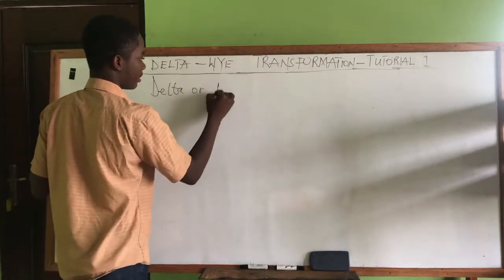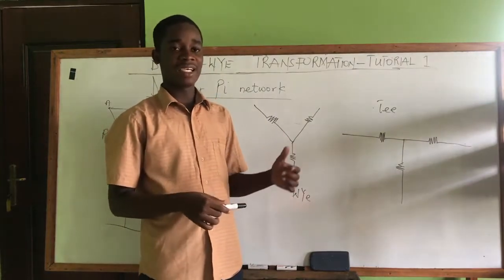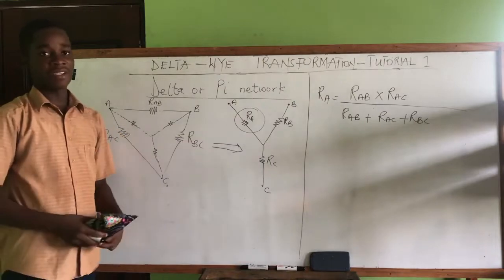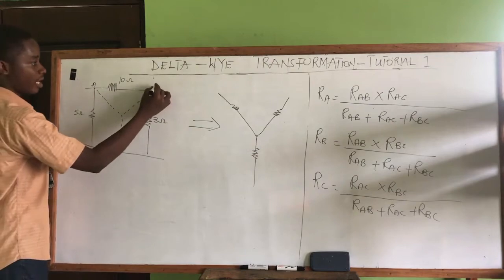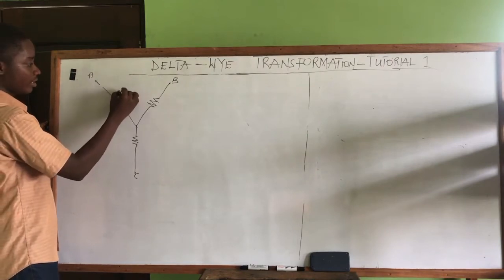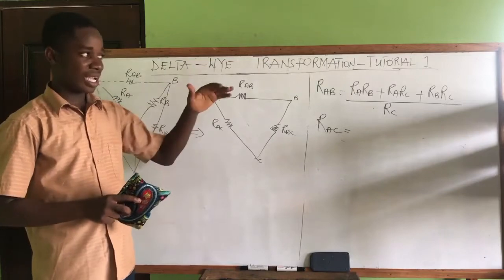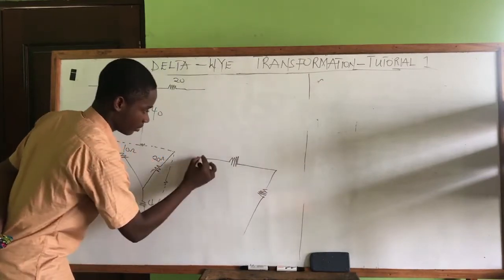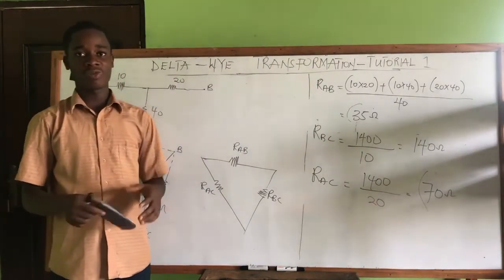Delta - Wye - Delta Transformation - Tutorial 1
This tutorial teaches the students how to transform a Delta or Pi network to its equivalent Wye or Tee network.